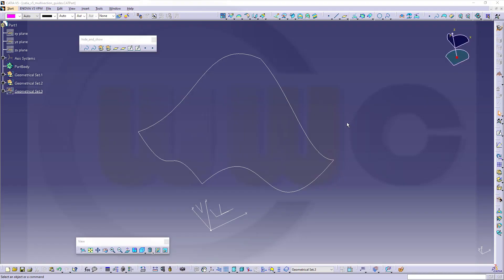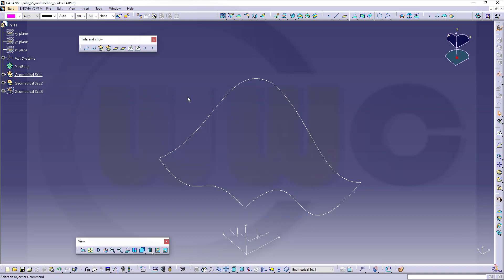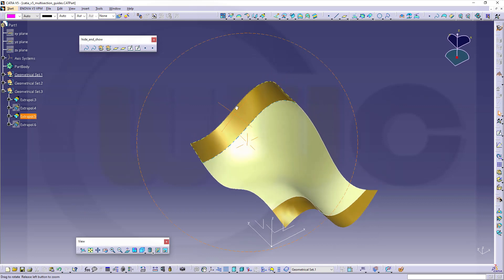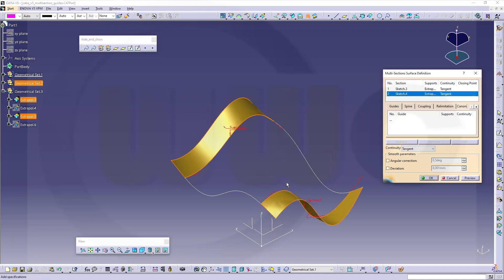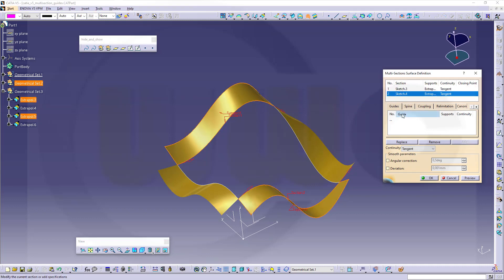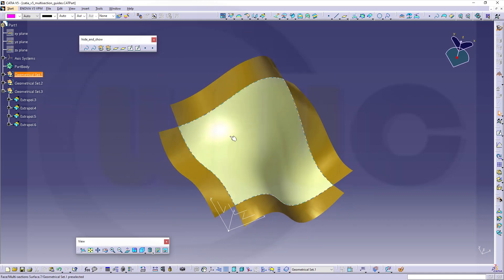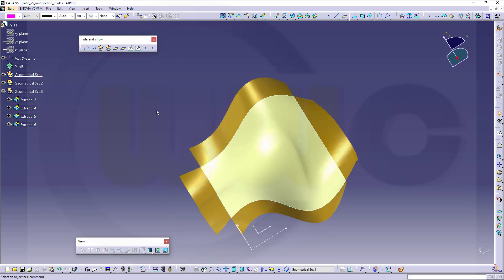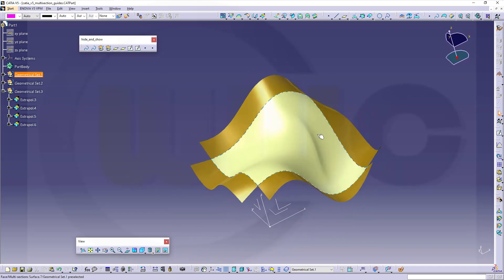Multi Section Surface - Guides - Catia v5 Training - GSD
You can add guides and control the continuity to adjacent surfaces. Please note those curves have to fullfil certain criterias! For better a overview regarding my youtube videos - head over to my blog.

Siemens NX
Surface Modelling / Flächenkonstruktion
SolidWorks
Surface Modelling / Flächenkonstruktion
Onshape
Drafting / Zeichnungen